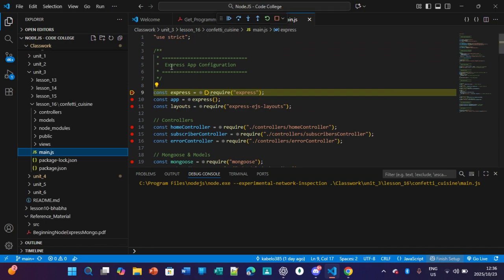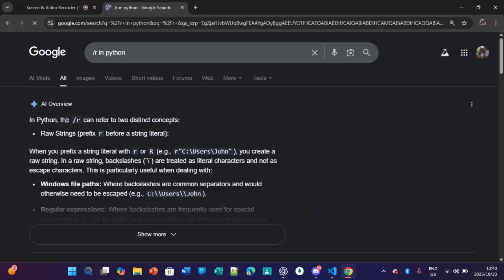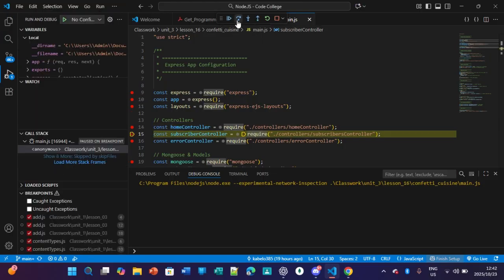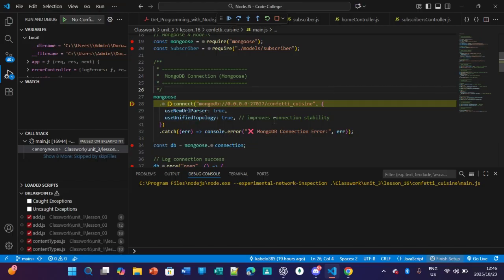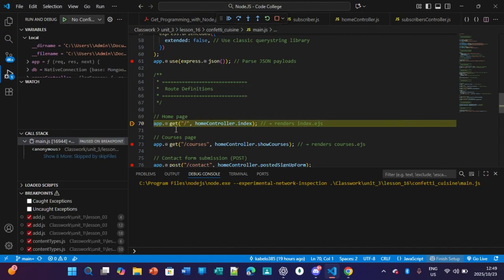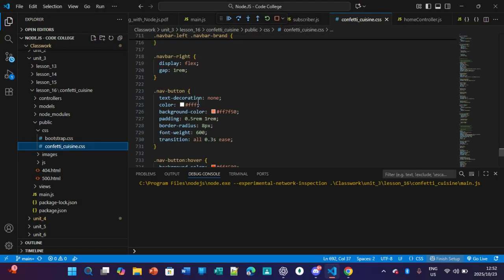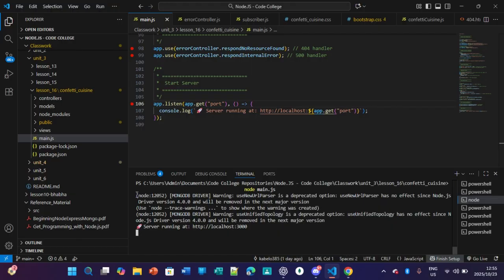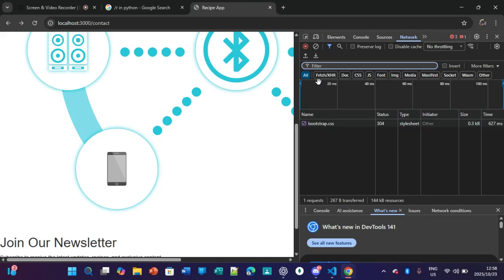(Lesson_16)(Unit_03)(Bhabha Tracy September)(Node.JS)(Get_Programming_With_Node.js_):(Code College).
In Get Programming with Node.js by Jonathan Wexler, Lesson 16 is a capstone project titled "Saving user subscriptions". In this lesson, you apply the knowledge gained from the previous lessons to build a functioning feature on the Confetti Cuisine site.
This lesson, part of Unit 3, focuses on connecting the front-end (views and forms) to the back-end (controllers and models) to perform database operations.
Core concepts and tasks
Create a subscription model: Use Mongoose to create a model that defines the structure for storing user subscriptions in your MongoDB database.
Build the subscriber controller: Create a controller to handle the logic of receiving data from a subscription form, saving it to the database, and responding to the user.
Use Promises with Mongoose: Connect your controller and model using Promises, a mechanism for handling asynchronous operations.
Integrate the subscription form: Incorporate the form into your web application so users can submit their email addresses.
Display a success message: Provide visual feedback to the user upon a successful subscription.
Accessing the lesson materials
Book code samples: The official code samples for the entire book, including Lesson 16, are available on the author's GitHub repository. You can explore the /unit3/lesson16 directory to find the code.

Lesson 16 of the book "Get Programming with Node.js" by Jonathan Wexler is titled "Capstone: Saving user subscriptions."
This lesson is part of Unit 3, "Connecting to a Database," and it builds upon the concepts introduced in previous lessons within this unit, such as setting up a MongoDB database (Lesson 13), building models with Mongoose (Lesson 14), and connecting controllers and models using promises with Mongoose (Lesson 15).
In Lesson 16, the focus is on applying these database concepts to a practical scenario: saving user subscriptions within a Node.js application. This capstone project allows you to integrate your understanding of database interactions and data persistence in a more complete application context.